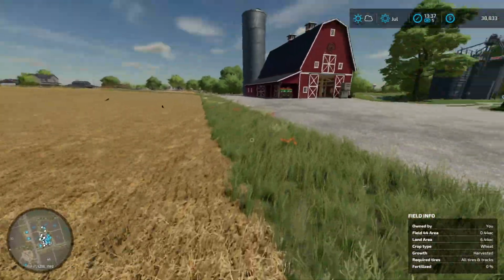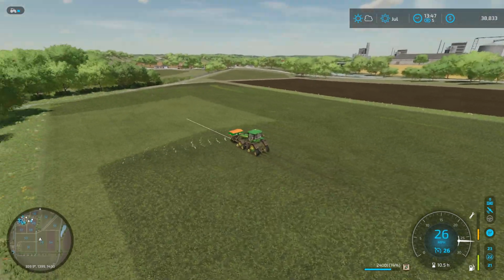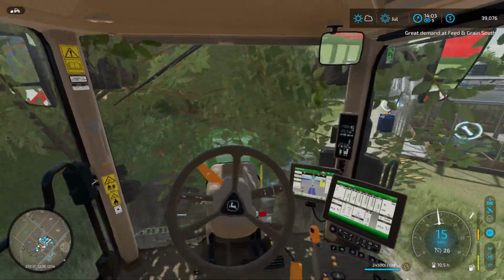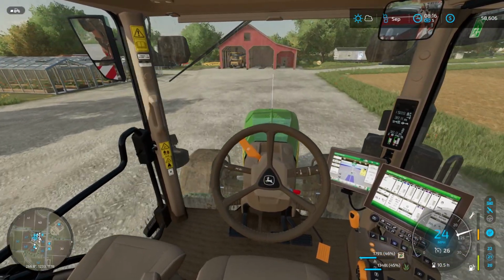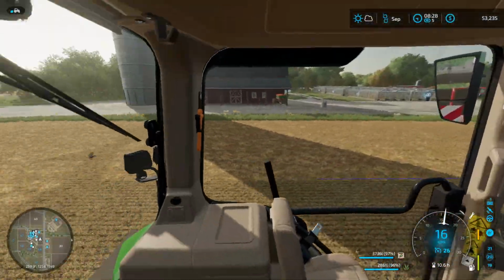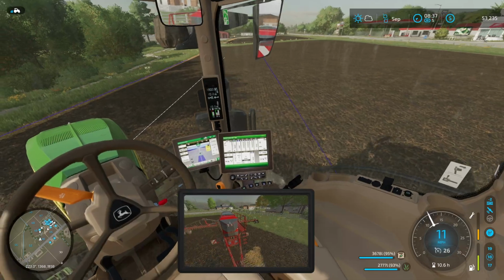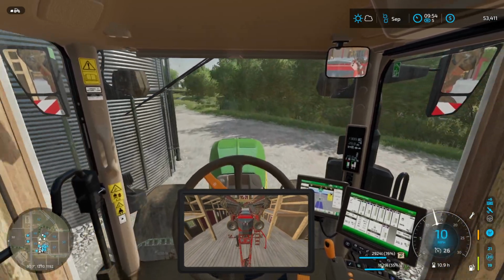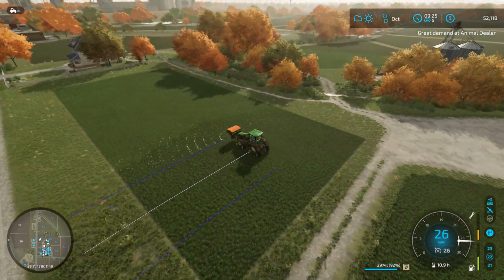Repeating MISTAKES of the Past | First Ever Farm: Elmcreek Ep. 35 | Farming Simulator 22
Looking for a relaxing and rewarding escape? Dive into the world of Farming Simulator 22 with our new video series! We'll guide you through the process of building your dream farm, from planting crops and raising livestock to managing finances and expanding your operations. Whether you're a seasoned farmer or a curious newcomer, join us as we explore the joys and challenges of agricultural life in Farming Simulator 22.

MODS:

CoursePlay
Pallet Autoload Specialization
Universal Autoload
Work Camera
Cutter Fix
Exhaust Extension
Animal Food Calculator
No Need to Roll
GameSaver
Easy Development Controls
Rounder Wrapped Round Bales
No Man's Land
Silage Factory
Engine Starter
Sell Everything
Adjust Working Speed
Work Speed Limit Override
Lightswords
Realistic Cab View
Increased Light Range
Crop Growth Stage Info
Store Deliveries
Snap Build
Field Calculator
Guidance Steering
Toolbox
Composite Machine Sheds
Better Timescale
Sleep Anywhere
Novacat 301+X8 Varia